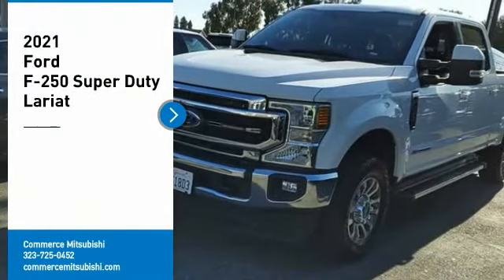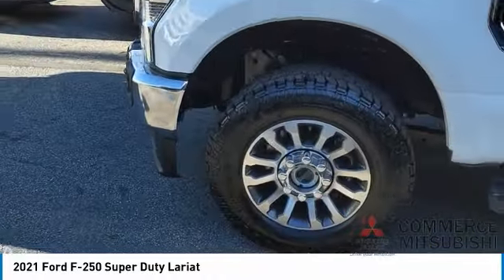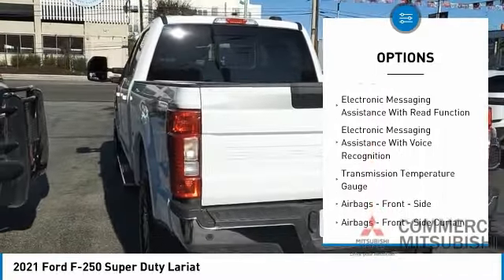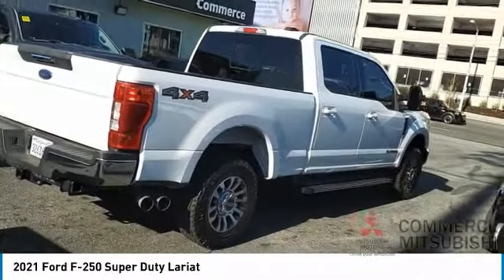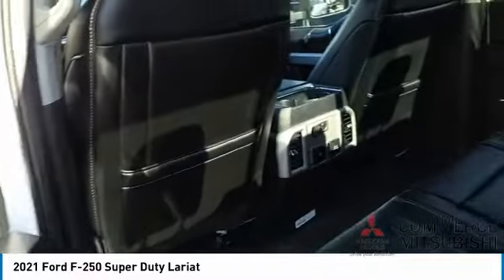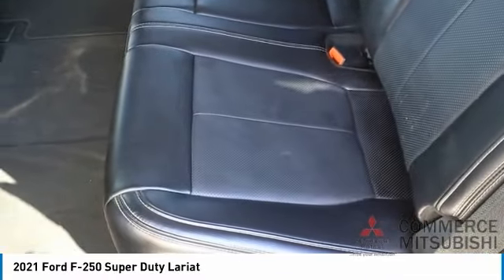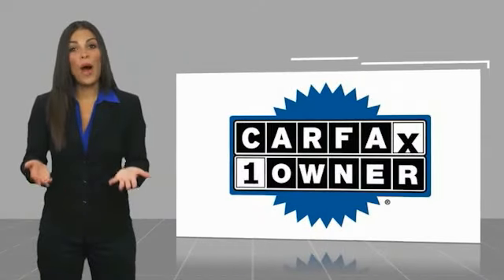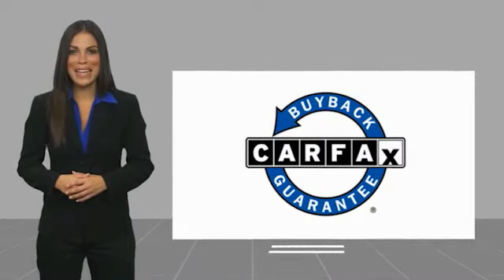2021 Ford F-250 Super Duty CP2092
2021 Ford F-250 Super Duty Lariat

Commerce Mitsubishi
5440 Telegraph Rd

4WD, ABS brakes, Alloy wheels, Compass, Electronic Stability Control, Front dual zone A/C, Heated door mirrors, Illuminated entry, Low tire pressure warning, Remote keyless entry, Traction control. Oxford White Lariat 4WD Power Stroke 6.7L V8 DI 32V OHV Turbodiesel 10-Speed Automatic  Were located at 5440 Telegraph Rd Commerce, California, and a short drive away from Los Angeles, Downey, Alhambra CA and Pico Rivera, and look forward to seeing you! See How We Make the Difference at Commerce Mitsubishi, Providing Mitsubishi Drivers from Commerce, Los Angeles, Downey, Alhambra CA and Pico Rivera With a Quality Experience.